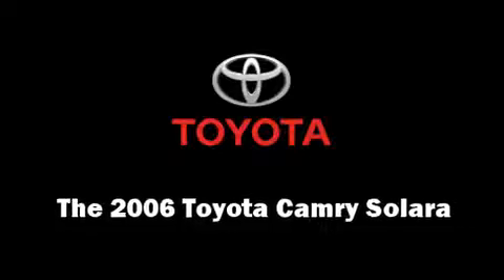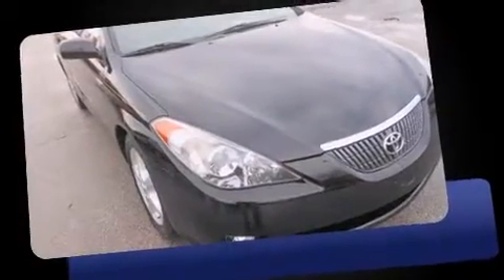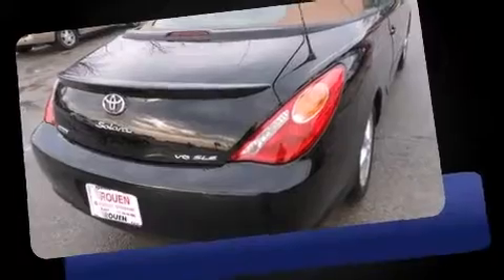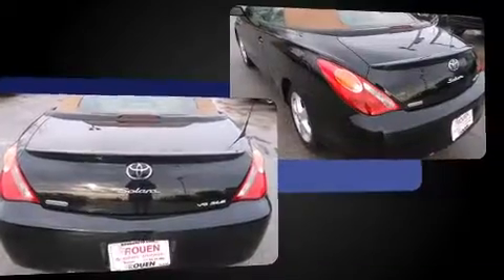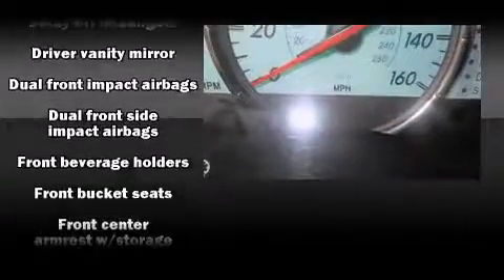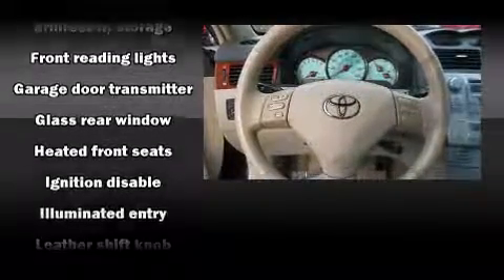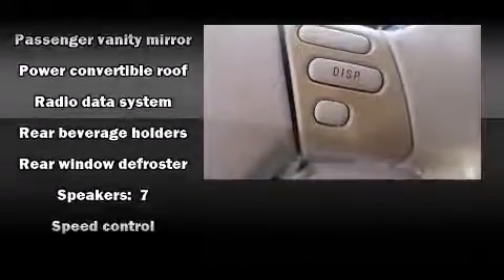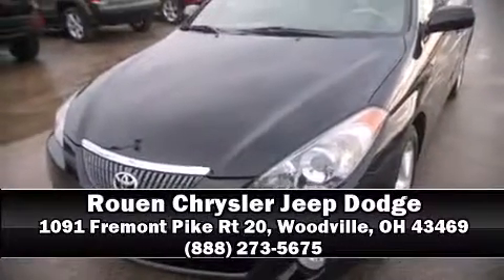2006 Toyota Camry Solara SLE in Woodville, OH 43469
Rouen Chrysler Jeep Dodge
1091 Fremont Pike Rt 20

Come test drive this 2006 Toyota Camry Solara. This 2 door, 4 passenger convertible just recently passed the 60,000 mile mark! Toyota made sure to keep road-handling and sportiness at the top of it's priority list. Under the hood you'll find a 6 cylinder engine with more than 200 horsepower, providing a smooth and predictable driving experience. Top features include a power convertible top, 1-touch window functionality, a leather steering wheel, an automatic dimming rear-view mirror, automatic dimming door mirrors, fully automatic headlights, remote keyless entry, and more. Toyota ensures the safety and security of its passengers with equipment such as: dual front impact airbags with occupant sensing airbag, front SIDE impact airbags, ignition disabling, and 4 wheel disc brakes with ABS. We have the vehicle you've been searching for at a price you can afford. Please don't hesitate to give us a call.